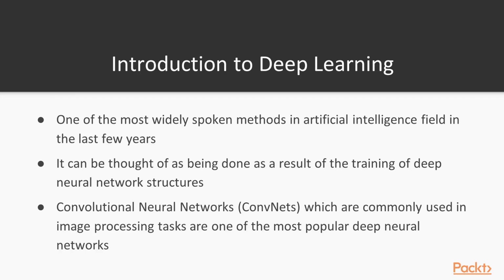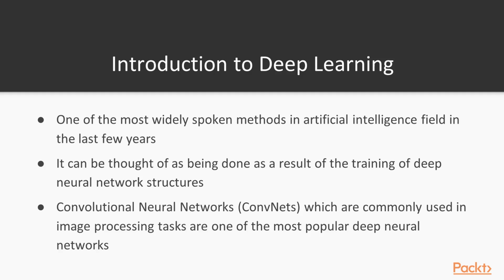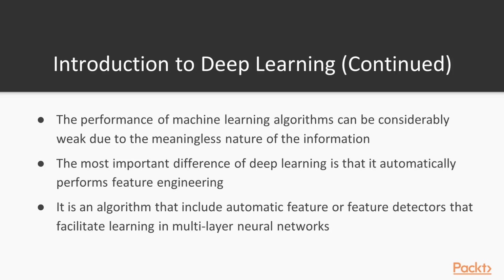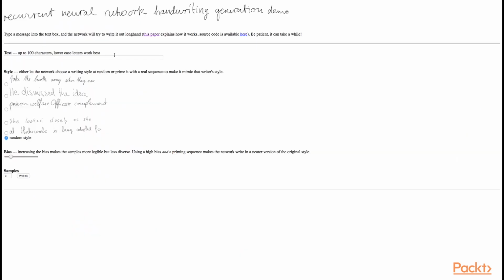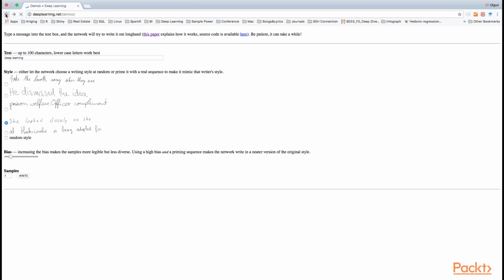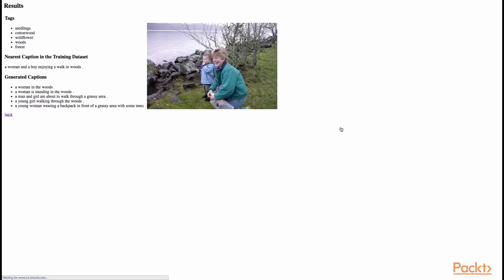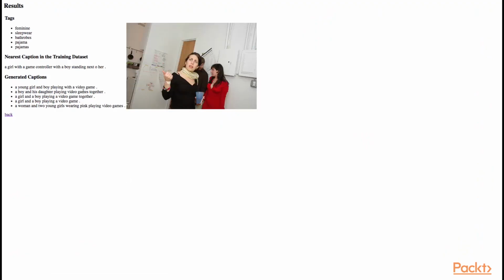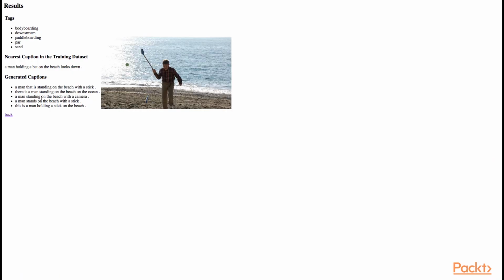Applied Machine Learning and Deep Learning with R : What Is Deep Learning? | packtpub.com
In this video, we will talk about the main idea of deep learning theory, deep neural nets, real life applications of deep neural nets, some competition related to applications of deep neuralnets in the world, companies using deep neural nets.
• Brief information about deep learning theory
• Talk about real life applications of deep neural nets
• Talk about some competition related to applications of deep neural nets in the world, companies using deep neural nets.